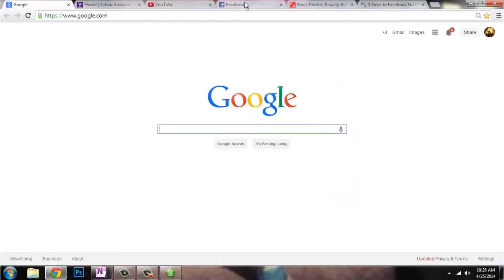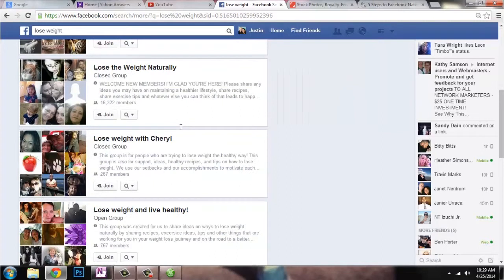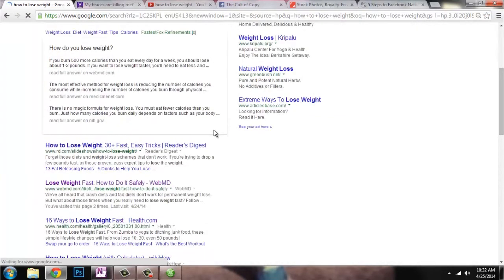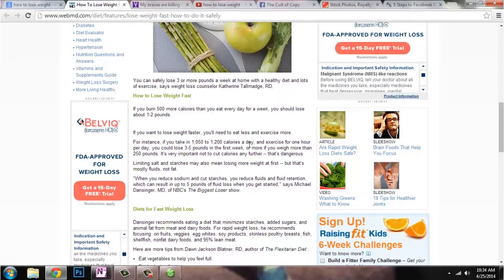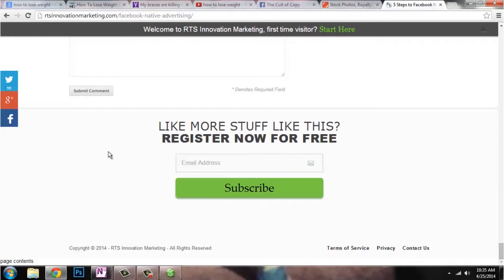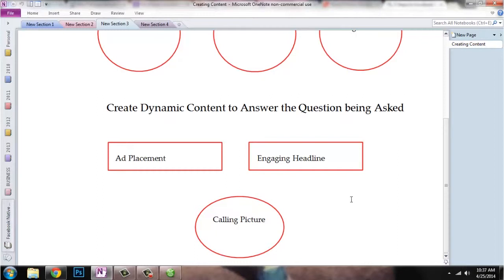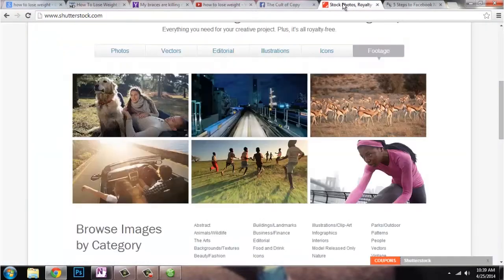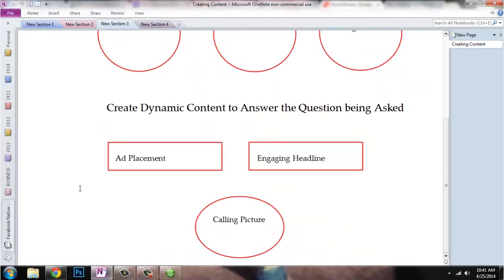Creating the Perfect Content Facebook Native Hacks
Native advertising is content marketing on staroids, but what kid of content is your market looking for?

In this video we will do over...
1. Where to find the perfect content
2. How to hide our ads in the content
3. How to keep your visitors coming back for more.

It's time we get started creating the perfect content, this strategy is extremely powerful when it come to Facebook marketing. If you like this video come join us